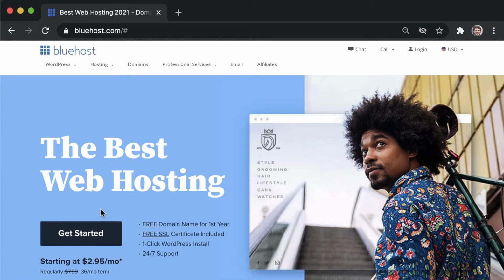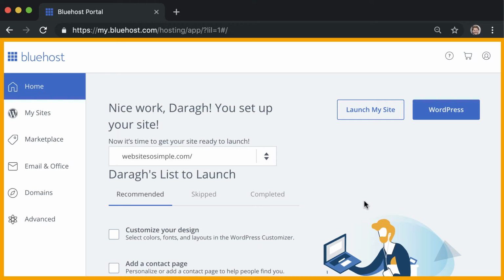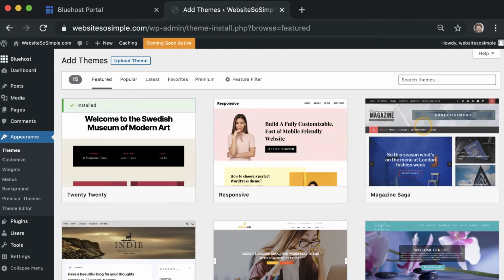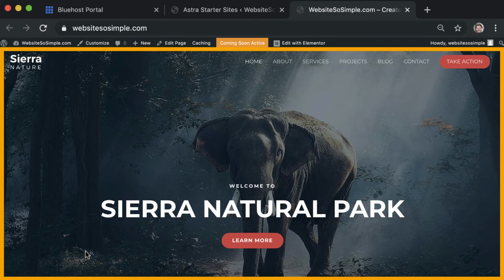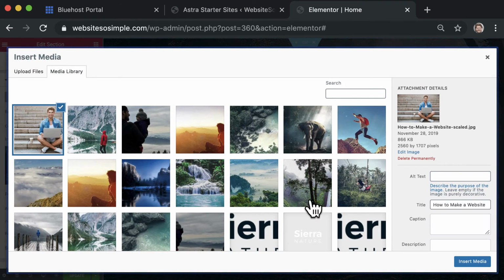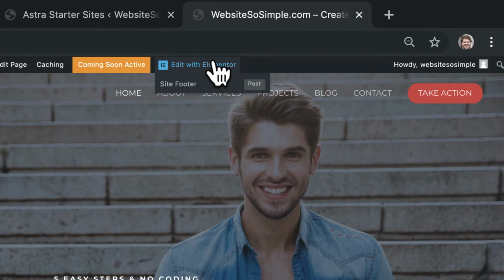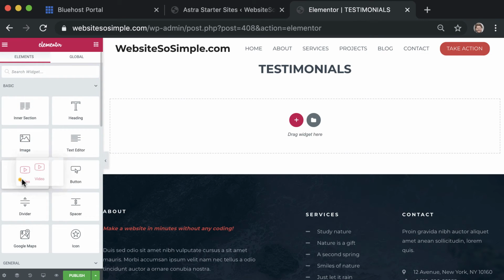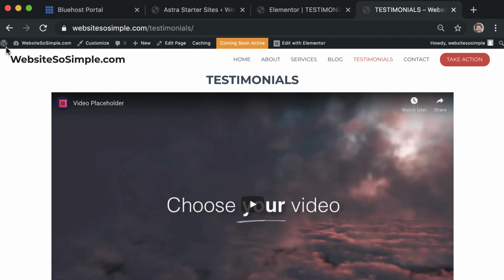How to Create a Wordpress Website with Bluehost - in 10 Minutes!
Create a WordPress Website on Bluehost in 10 Mins - Step by Step for Beginners.

It's become surprisingly easy to build a website from scratch even if you have no technical skills.

By the end of this video, you will have a complete website live on the internet in just 5 easy steps.

Timestamps, click below to skip ahead!
00:00 - 0. Intro
00:25 - 1. How to Get a Free Domain & 60% Off Hosting  with BlueHost
02:17 - 2. How to Login to WordPress
02:55 - 3. How to Install a WordPress Theme
04:37 - 4. How to Edit Your Website
09:07 - 5. How to Launch Your Website

Transcript
Step 1 is to Get Hosting and a Domain

To get hosting and a domain, I use and recommend Bluehost because they are the best and most reliable option.

Step 2 is to Login to WordPress
Wordpress makes it very easy to create a website without coding.

With Bluehost, WordPress is preinstalled on your website, saving your a step

To login into Wordpress, click "WordPress" from your bluehost account.

This will take you to your WordPress dashboard where you can edit your website.

Step 3 is to Install a New Theme

Installing a new WordPress theme will make your website look much better.

The theme I recommend is "astra" because it has dozens of free designs for you to choose from.

Step 4 is to Edit Your Website

It's very easy to make a website look exactly how you want.

Just open the page you want to edit and click "Edit with Elementor" to start making changes instantly.

Step 5 is to Launch Your Website

This is the most exciting step

Because a website is such a unique and powerful way to connect with the world.

To launch your site, click the "coming soon" button at the top of the page and then click "launch your site".

Congratulations your site is now live!